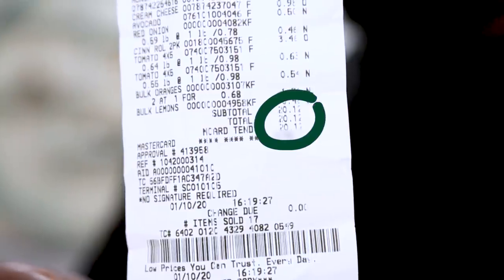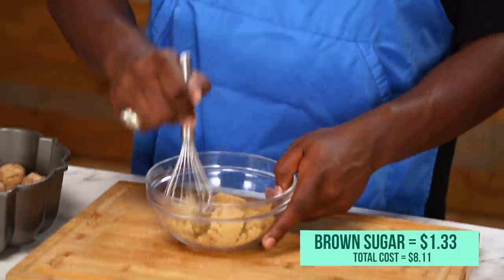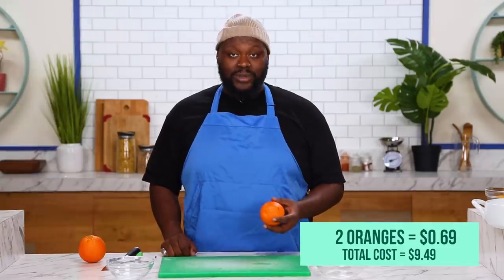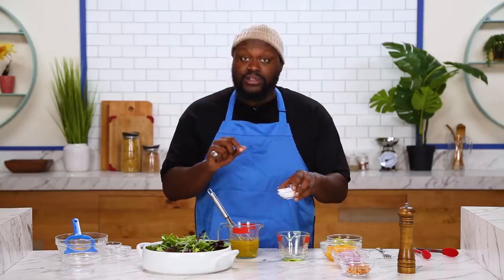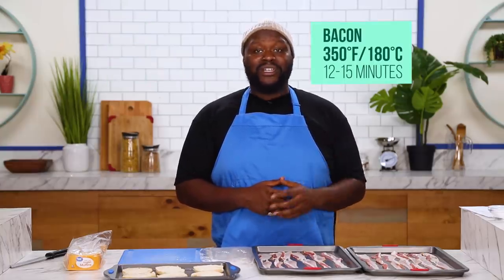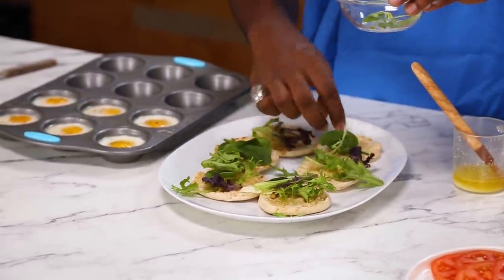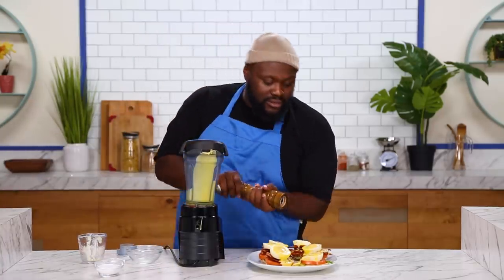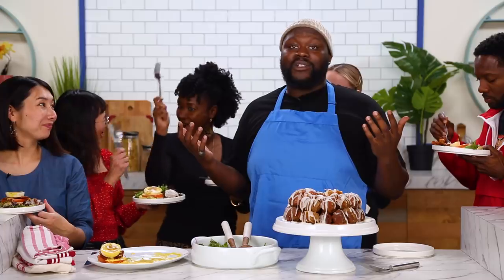I Tried To Host A Brunch For 6 People With Only $20 • Tasty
Can David host a brunch for 6 people with only $20? Will it still be tasty?

MUSIC
Soul Survivor_Main.aif
Licensed via Warner Chappell Production Music Inc.

STILLS
Vector watercolor illustration of olive oil
aninata/Getty Images
Overhead Angle Of Foods And Cooking - Breakfast
diane555/Getty Images
BBQ Flat Design Icon Set
bortonia/Getty Images
Set of isolated jars or bottle with oil product
Yevhenii Dorofieiev/Getty Images